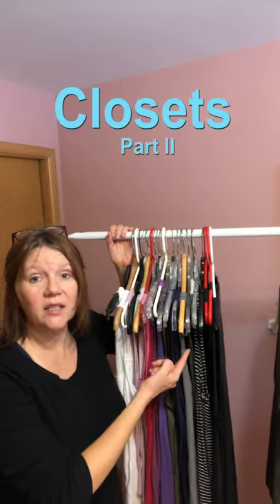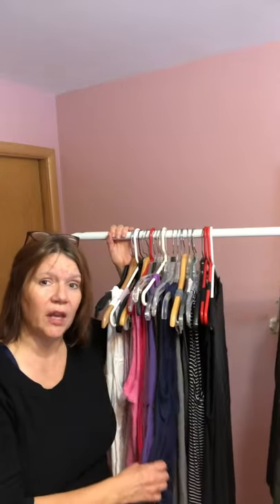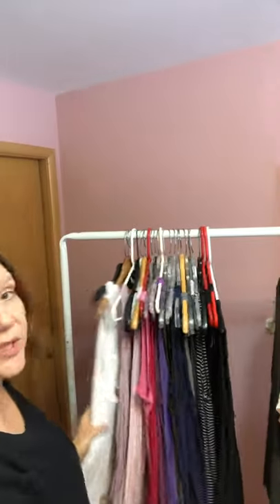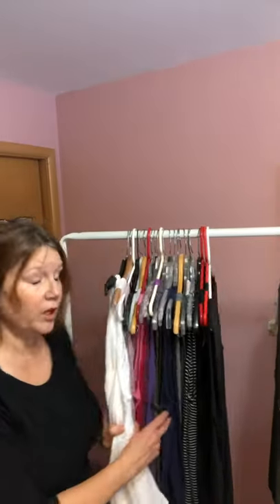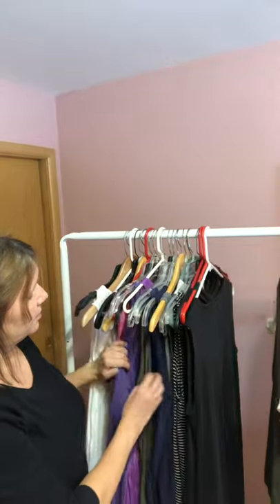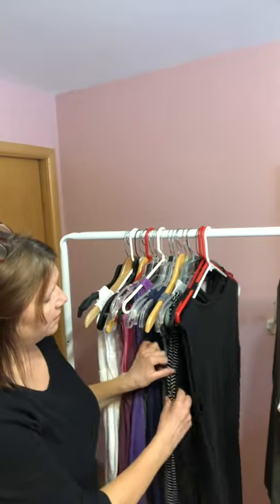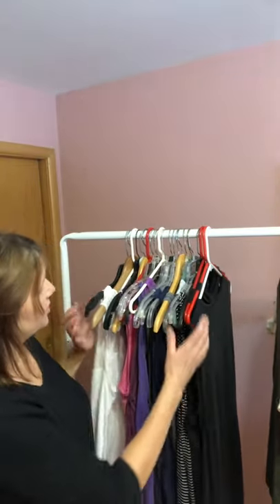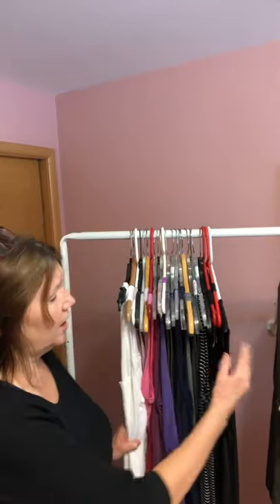Closet Organization starts with HANGERS Part 2. Lots of pretty colors!!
This week on Clutter Clarity Robbie is part 2 of where to start when you are going to organize your closets.